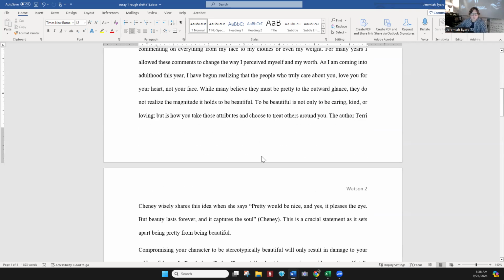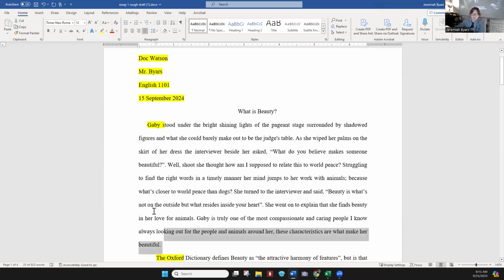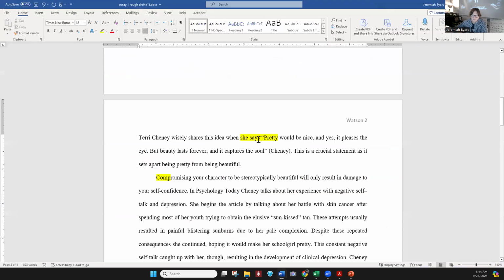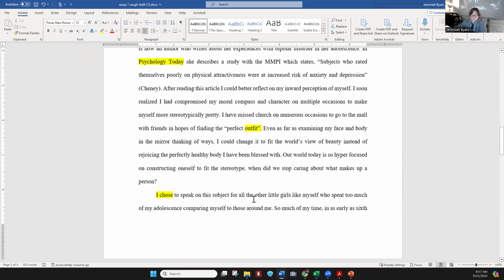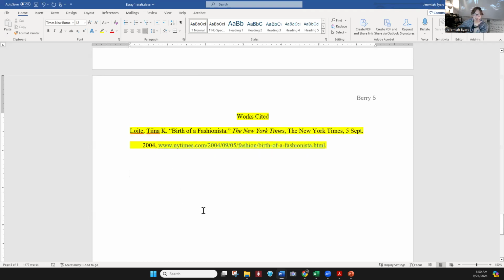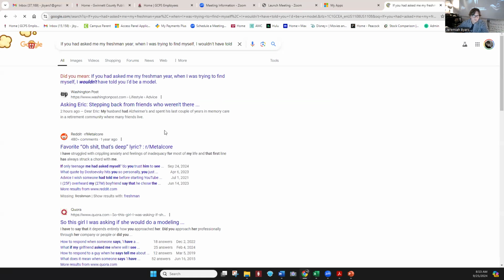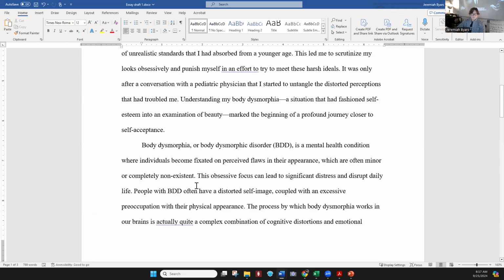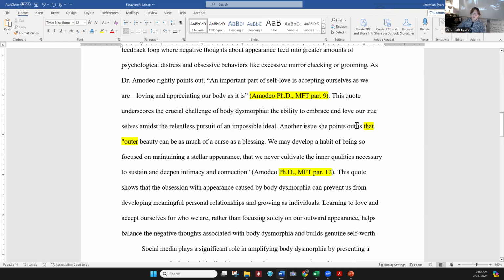Fall GTC 2024 Week 6 English 1101